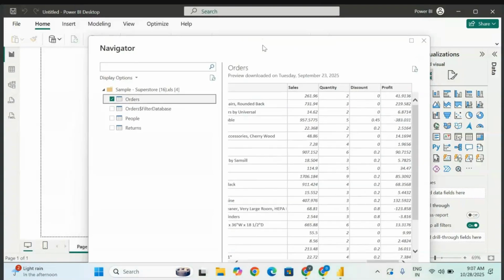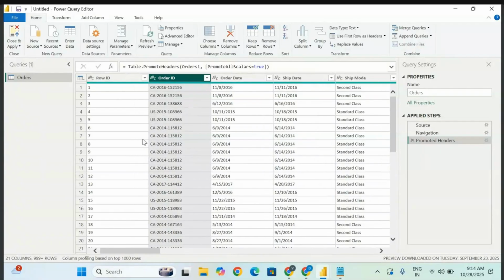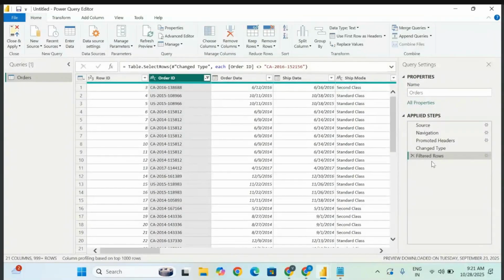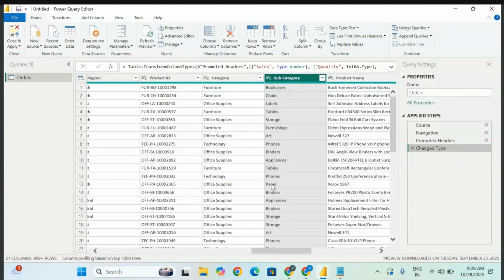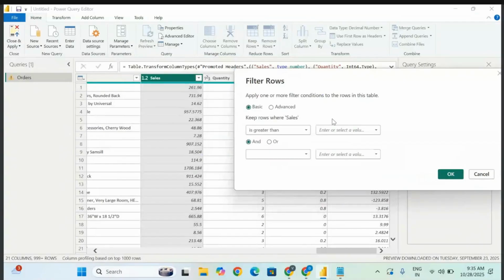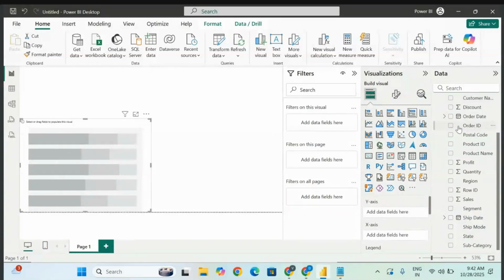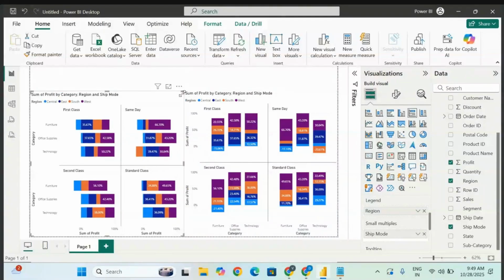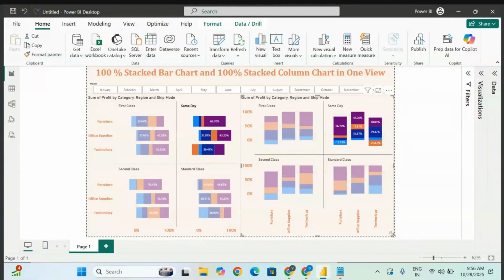Data Analytics with AI